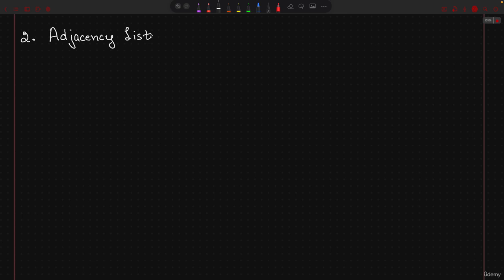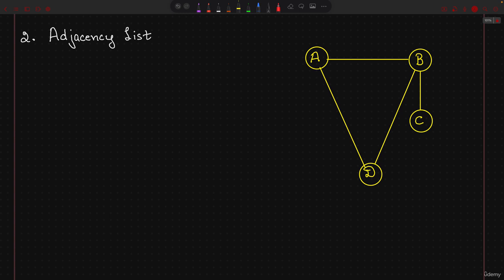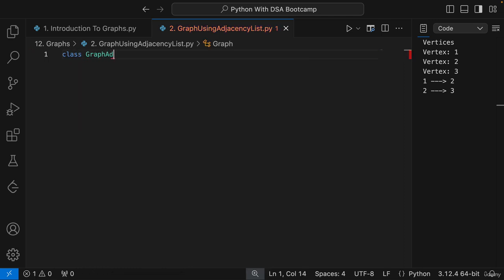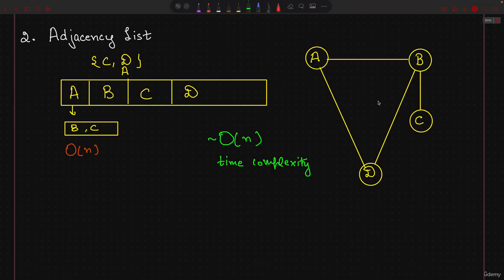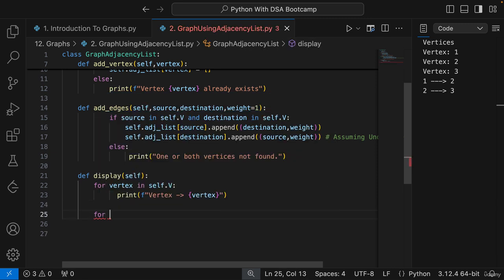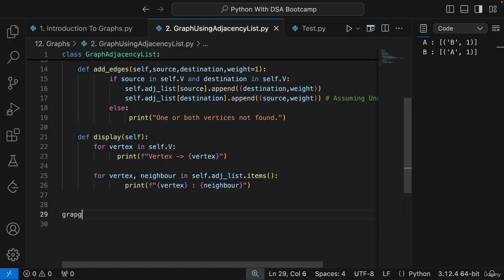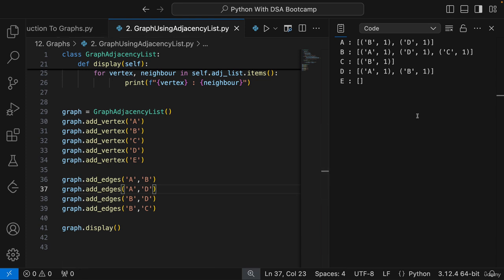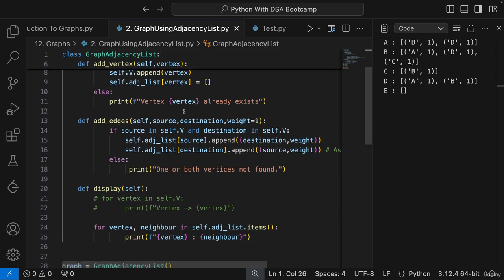213 - Graph using Adjacency List